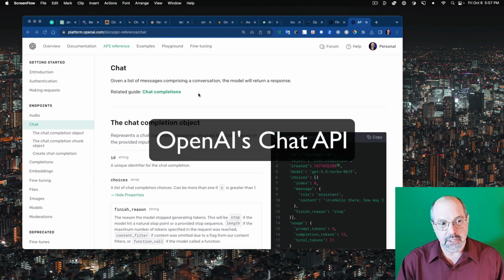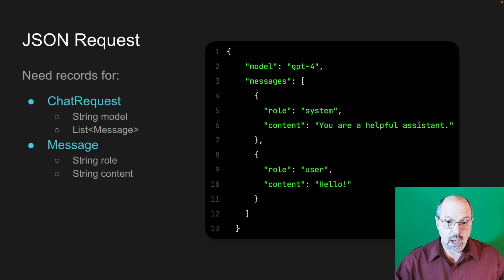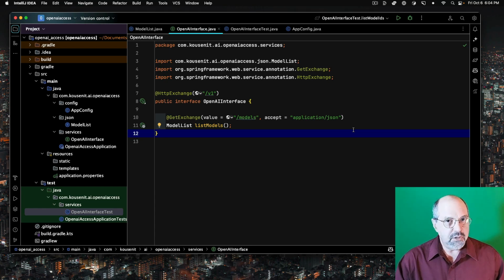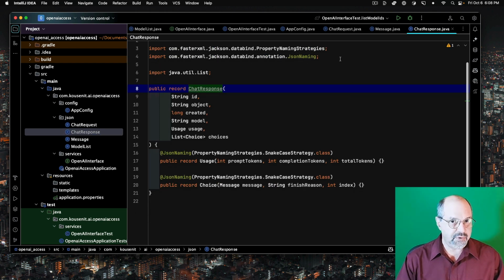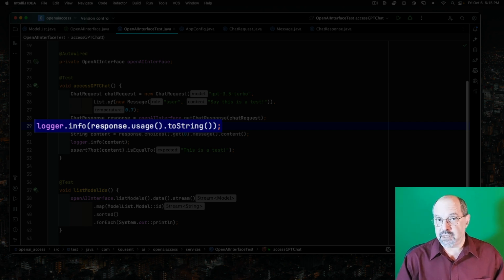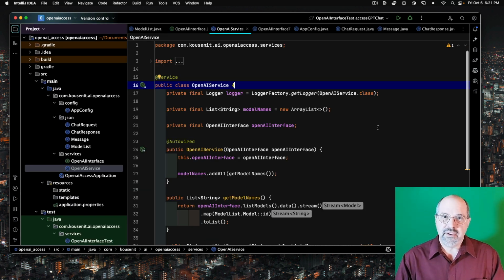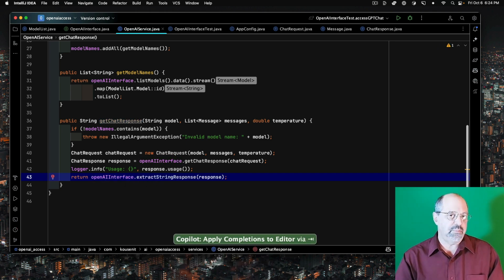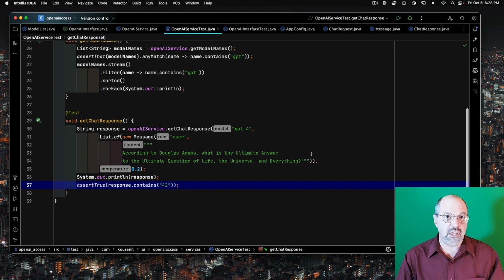Spring & AI without Spring AI: Chat with GPT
There’s no need to wait for the Spring AI project to mature before accessing OpenAI services like ChatGPT in Spring. We can use the existing features like HTTP exchange interfaces, included JSON parsing, auto wiring, and more to connect a Spring app to Chat.

00:00 - Welcome to Spring + Chat
00:36 - OpenAI Chat API
01:28 - Pricing
02:51 - Mapping JSON request to Java records
03:55 - Java records for the Chat request
04:37 - Mapping the Chat response
06:47 - Spring HTTP Exchange Interface
09:36 - Java records for input/output
10:48 - Add Post Method to Interface
12:06 - Test the Chat
14:14 - Add a default method to the interface
15:13 - Test using default method
15:58 - Add a Service
16:44 - Cache the list of models
19:34 - Test the Service
20:35 - Sort the Model ids
21:41 - Other possible improvements